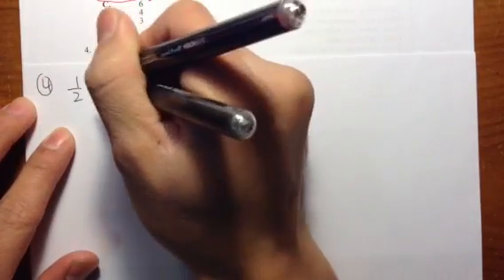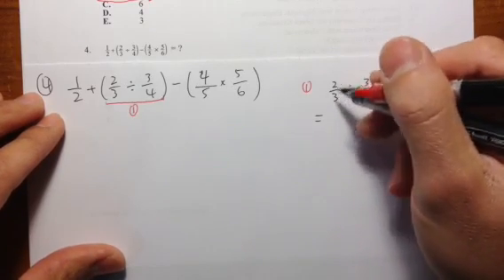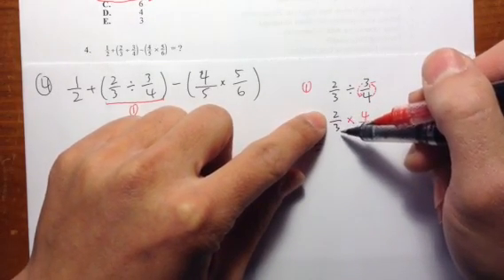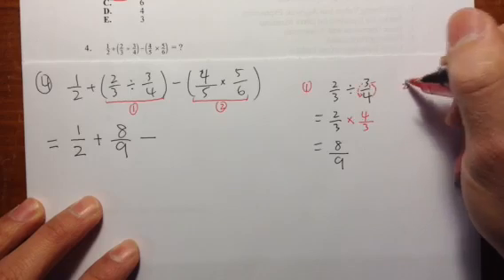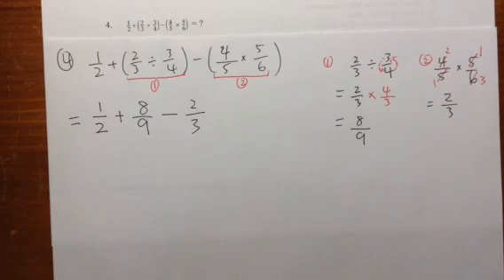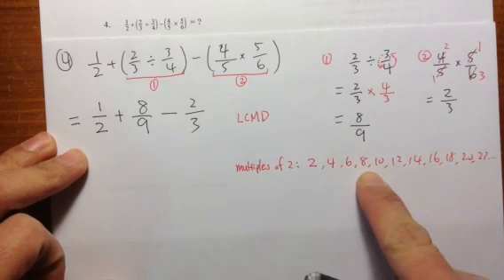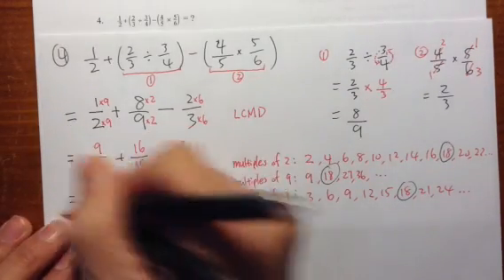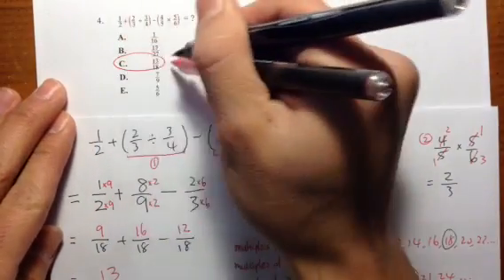[COMPASS] (Q4.) Numerical Skills/Pre-algebra, official practice problems